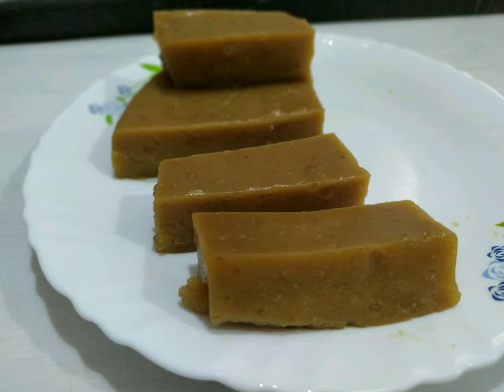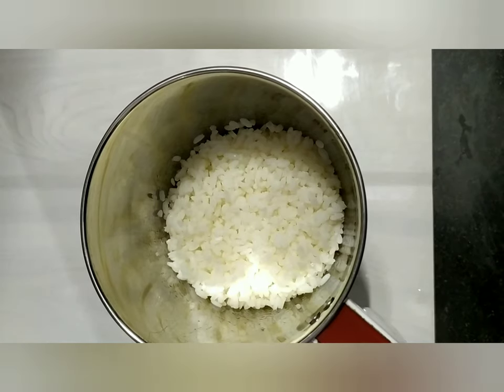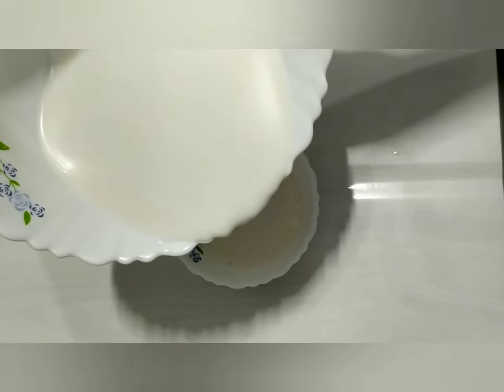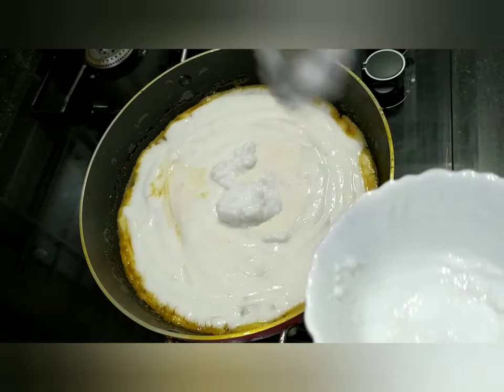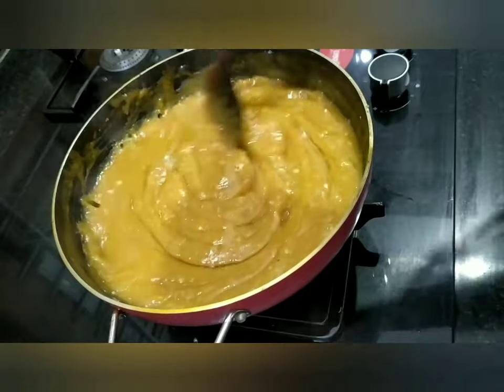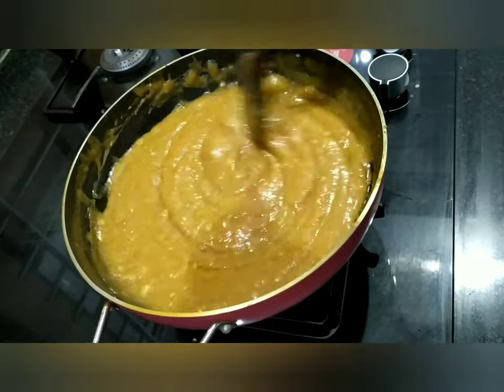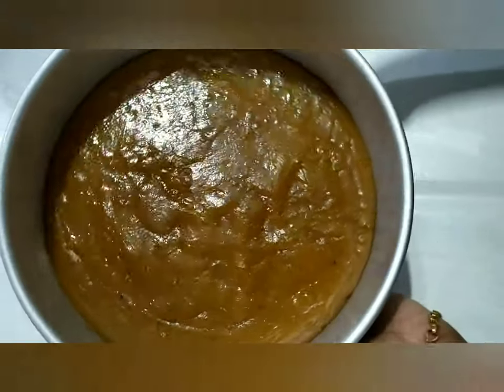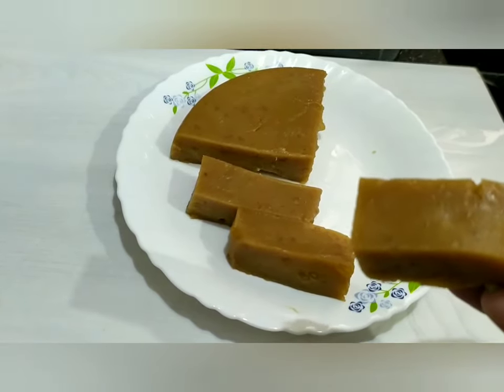ബാക്കി വന്ന ചോറ് കൊണ്ട് വായിലിട്ടാൽ അലിഞ്ഞു പോവുന്ന സോഫ്റ്റ്‌ ഹൽവ /Rice Halwa /Amis Yummy Treats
Happy cooking with Amis Yummy Treats
Enjoy Mouthwatering Recipes
Today's Recipe Is A Halwa Recipe
Please Share Your Valuable Comments Inthe Comment Section Below.

chorukond halwa, Cookedrice halwa,  Leftoverrice halwa, Leftoverrice recipe,  Leftoverrice sweet, Cookedrice sweet